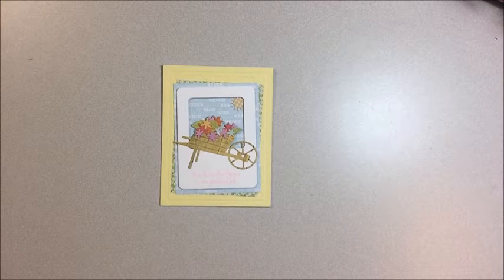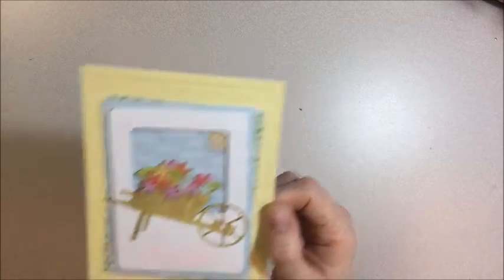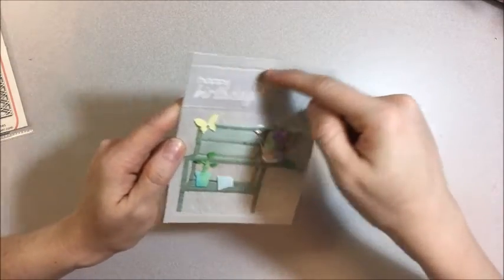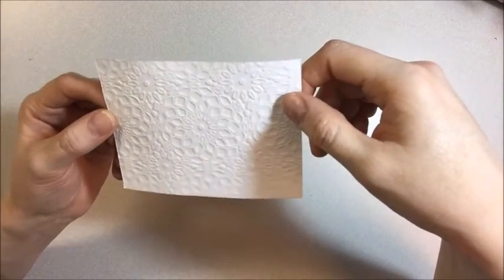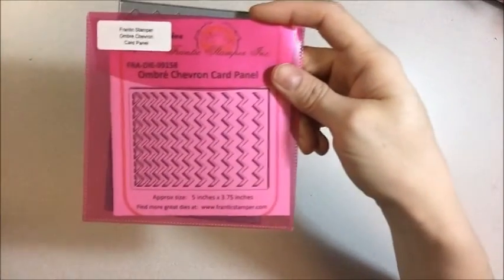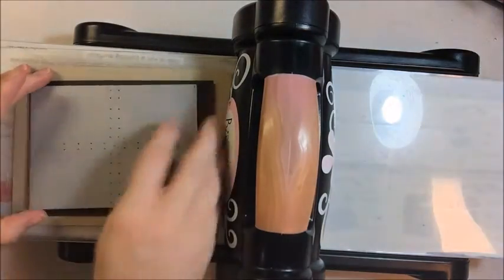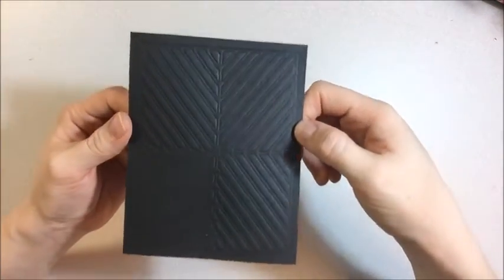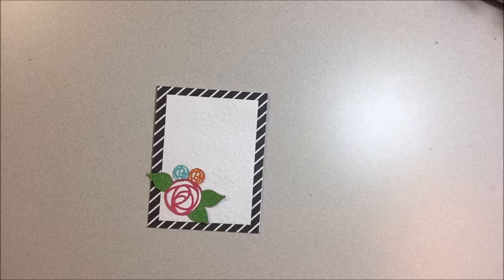Jen Carter Card Panel Die Embossing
This video tutorials shows how to use Frantic Stamper's card panel dies to create an embossed background that can be used as a frame on a card or as a way to add a little texture.